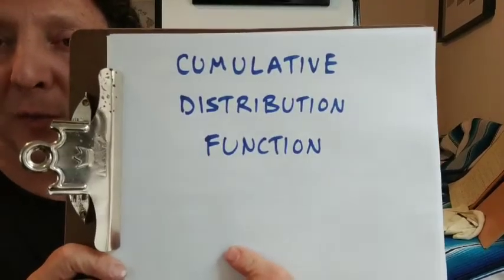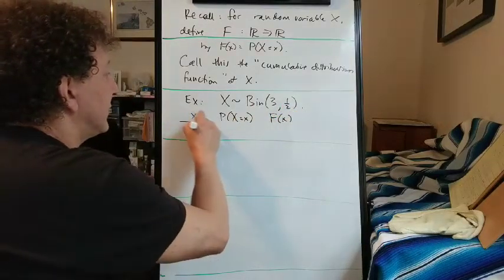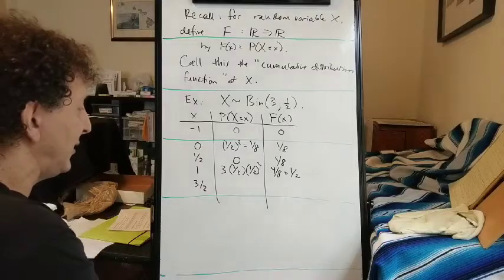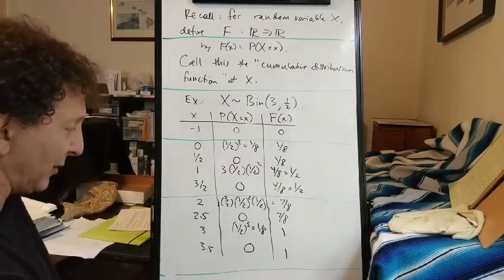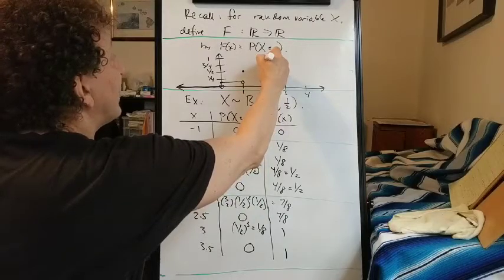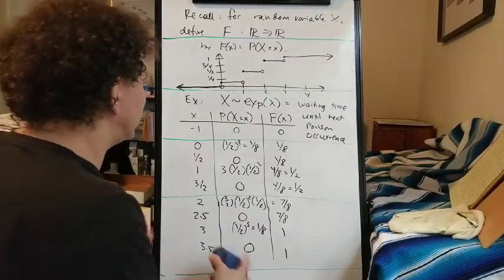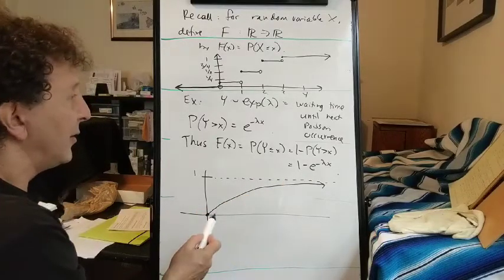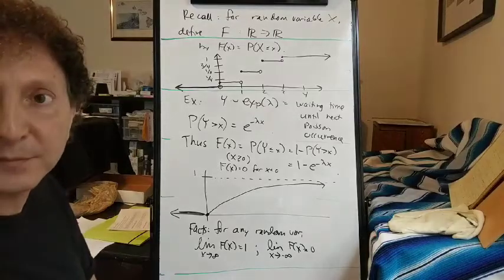MATH 263 Week 8 Lesson 1